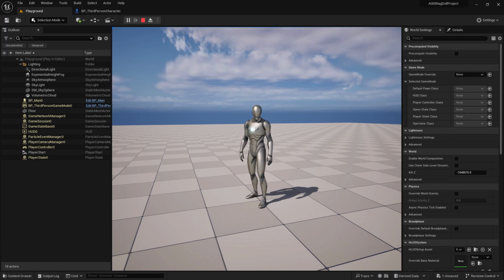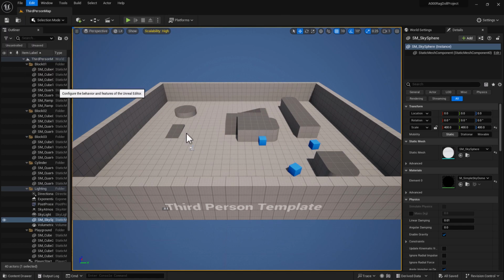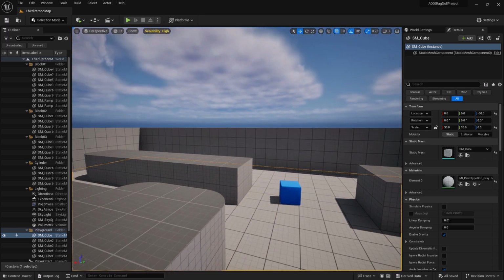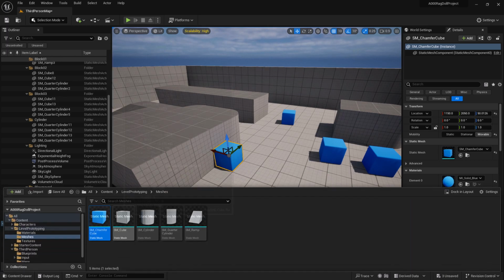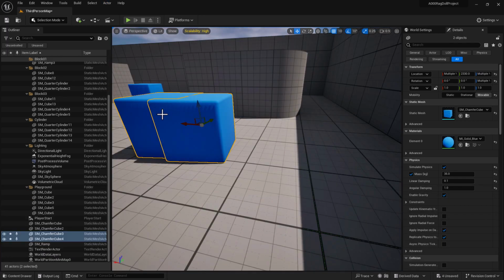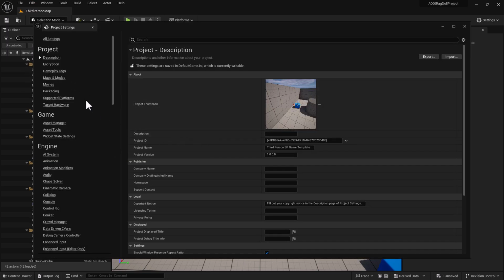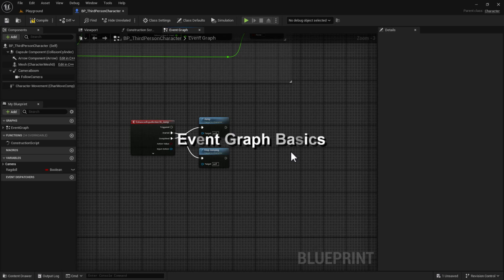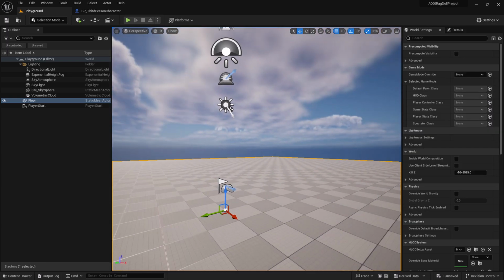UE5 in16 Minutes: A Beginner Pro tip Guide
New to Unreal Engine 5? This beginner-friendly tutorial covers the first 16 minutes, making learning easy. Master basics like navigation, asset manipulation, and event graph basics, setting you up for success with more advanced tutorials. Let's dive into game development together! -Unreal Made Easy
Video Engine Version 5.3

📋 Timestamps 📋
0:00 Intro – Is this video for you? Find out in 30 seconds
0:42 loading Default UI
1:05 Moving Tabs
1:30 Finding Lost Tabs
1:55 Change Default Open Location
2:58 More Viewable Space
3:24 Important Screen Controls
4:04 Changing Lighting
4:16 Viewport Maneuver's
5:40 Object Manipulation
6:31 Finding Objects ln Viewport
7:42 Copy Attributes
8:34 Merge Objects
9:28 Personalize Start Point
11:11 Change editor Start Location
11:45 Change Starting pawn
13:32 Event Graph Basics
15:14 Editor Performance
15:55 Outro

  / fredjimusic